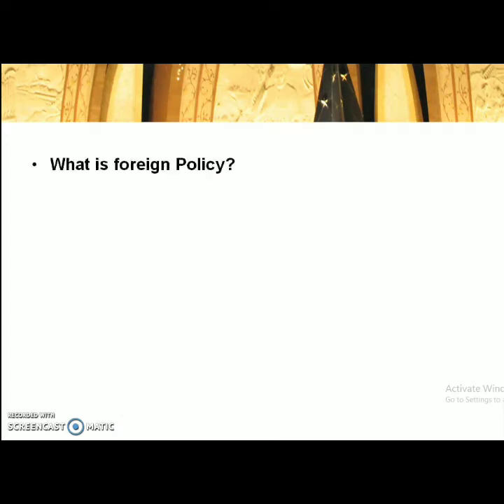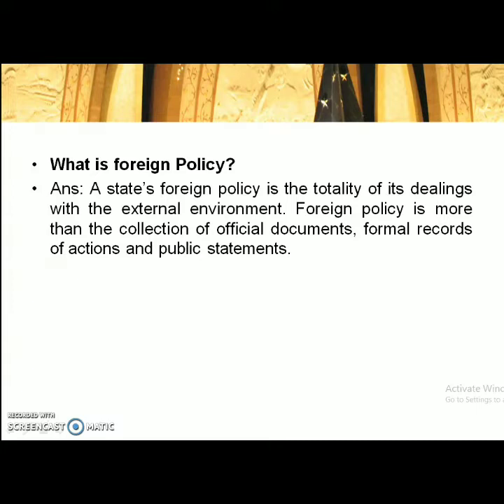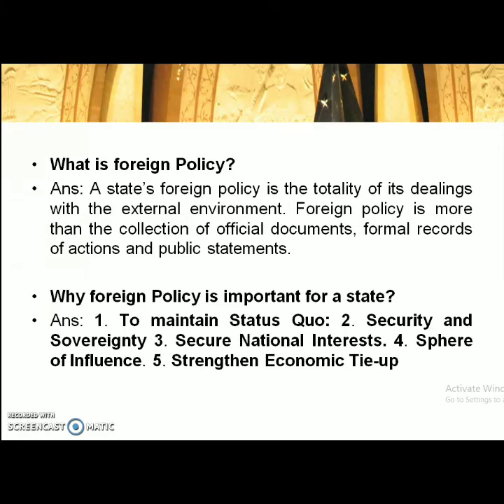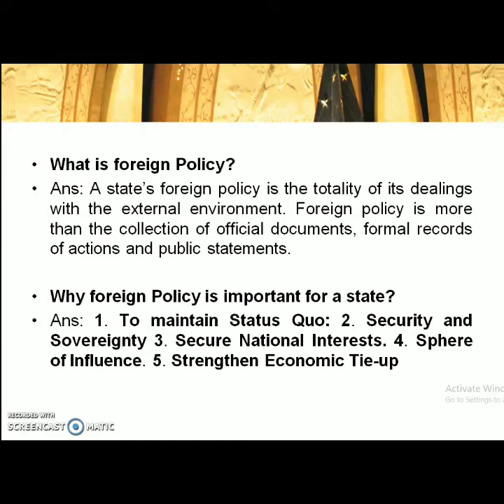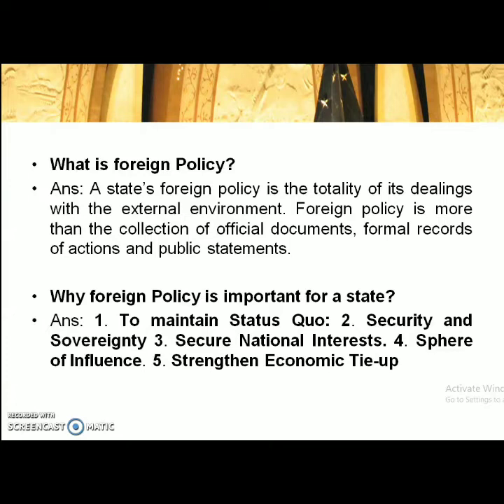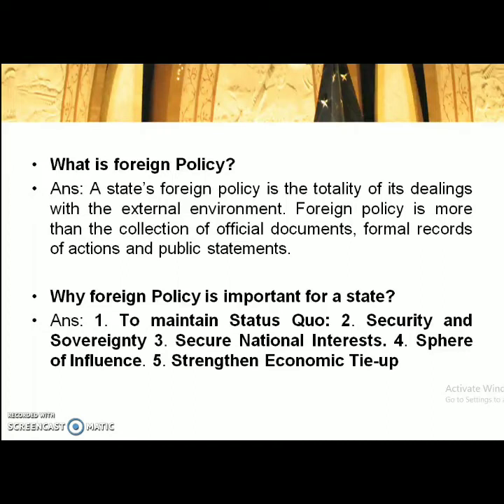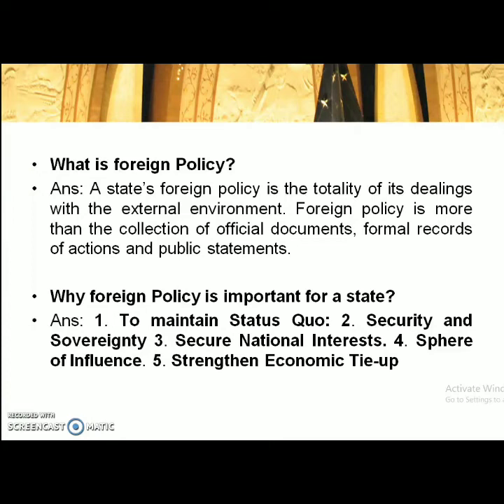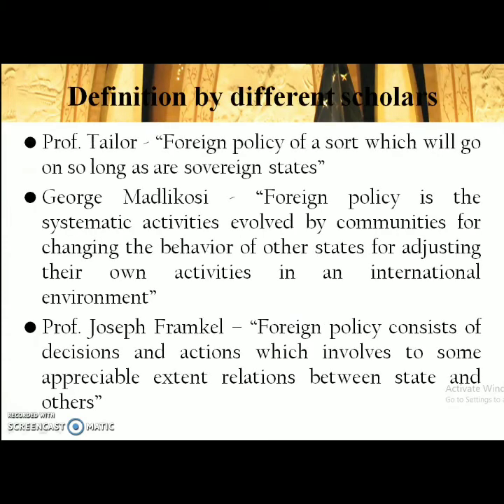Introduction of Foreign Policy| Module 6| Foreign Policy: Meaning and Definition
Module 6: Introduction on Foreign Policy. This module is about a very brief introduction on Meaning, Major aspects and definitions on Foreign Policy.